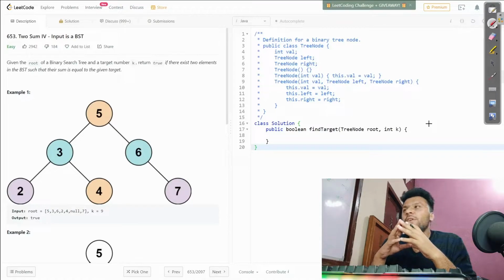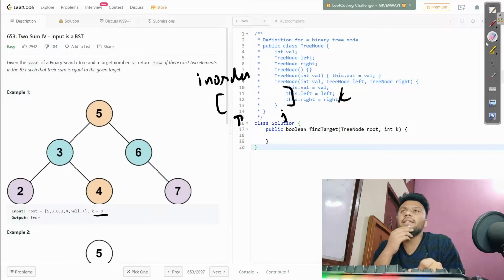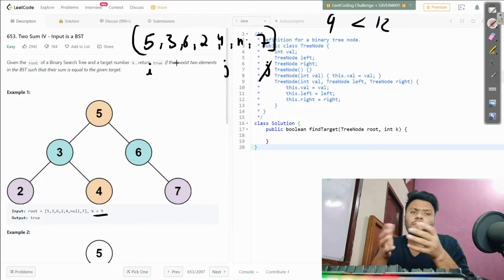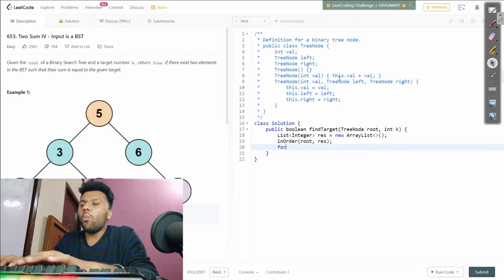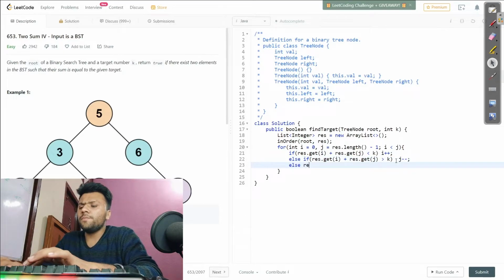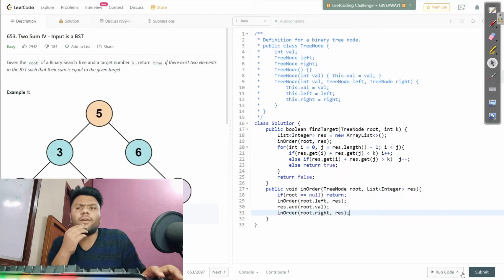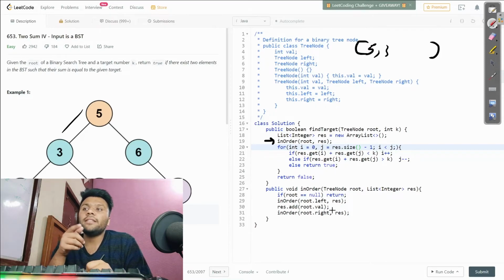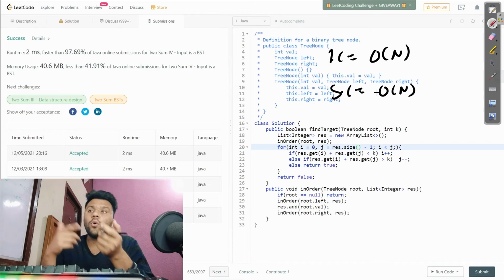Two Sum IV - Input is a BST | LEETCODE - 653 | Easy solution